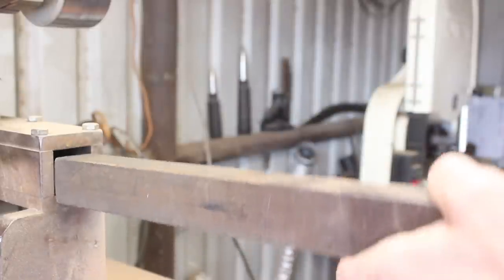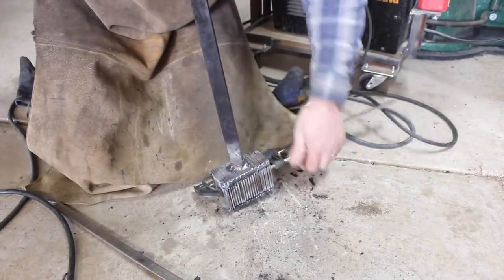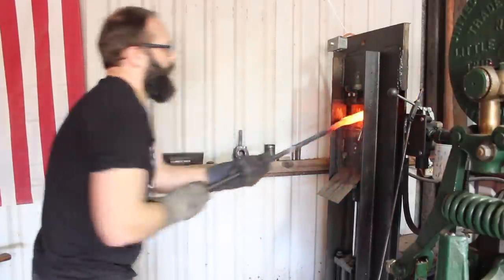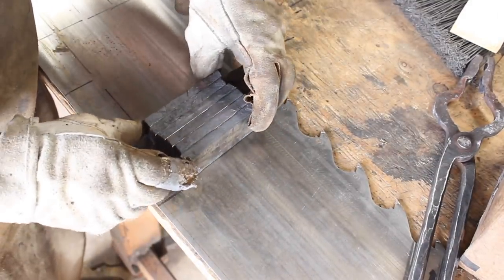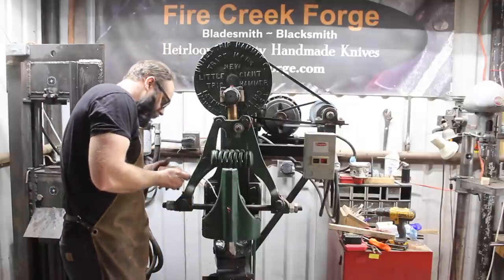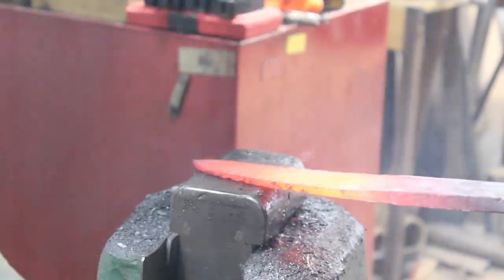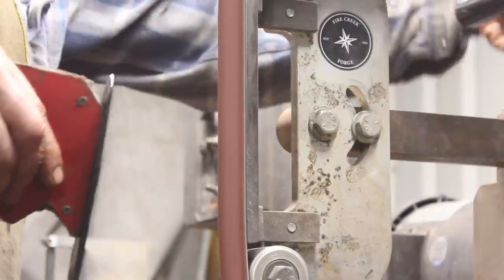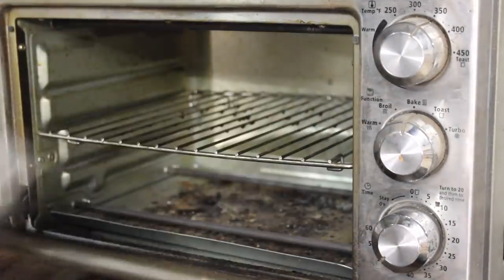Forging Damascus With 52100 Part 1: 200 Layer Skinner With Buffalo Horn Blacksmithing Knifemaking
I'm forging a 200 layer skinning knife with 52100 and 15N20 steel.